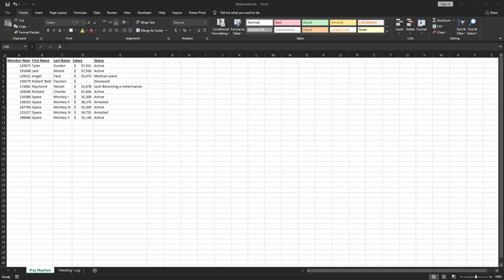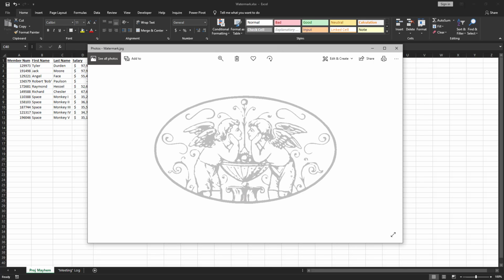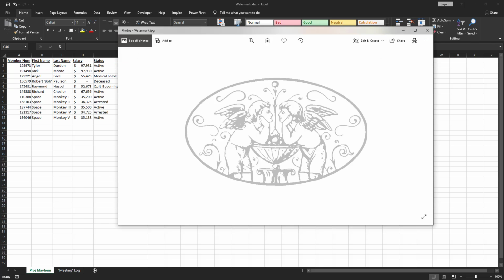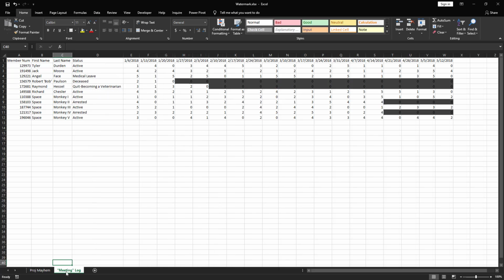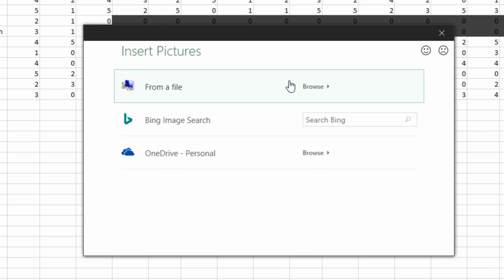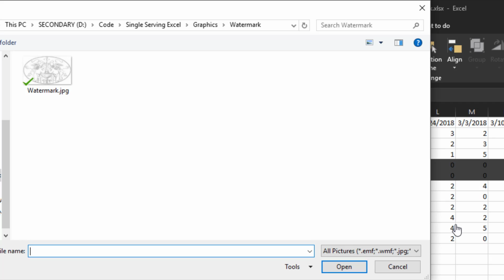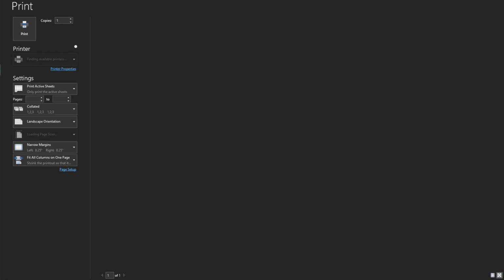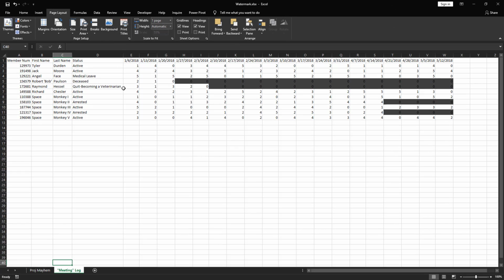How To Add Watermark In Excel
How to add a watermark in an Excel worksheet using an image.